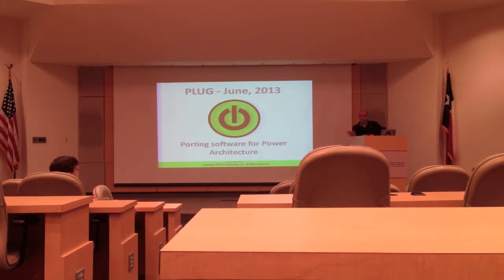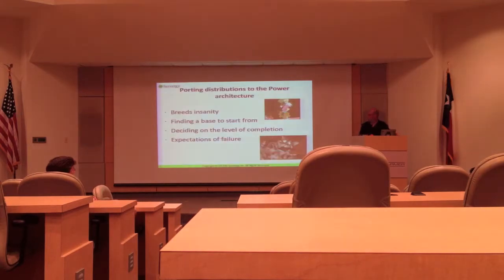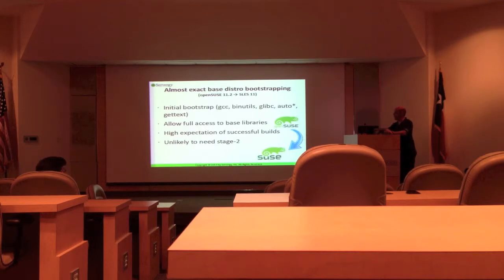PLUG Presentation - Porting Linux Distributions to Power Architecture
A short presentation on real world efforts to port entire Linux distributions to 32-bit Power Architecture, including issues and suggestions to distro maintainers on how to make similar efforts less painful. Presented by Ben Collins, Principal Engineer for Servergy, Inc.

Apologies for sound quality. It had to be increased 250% post recording and noise-reduced.